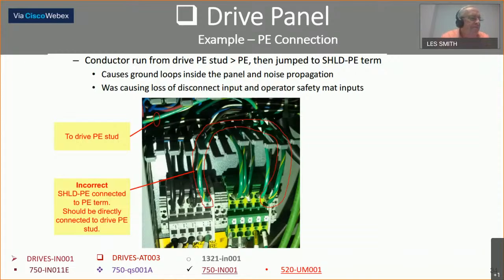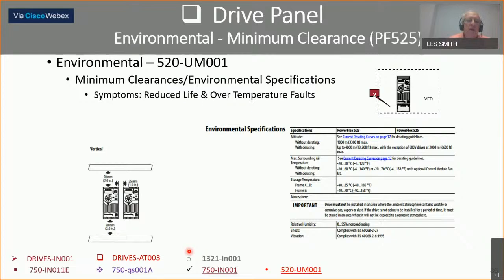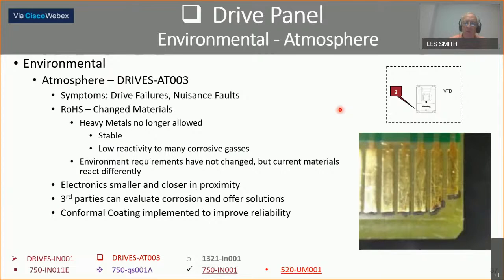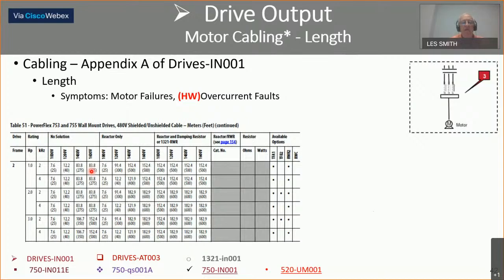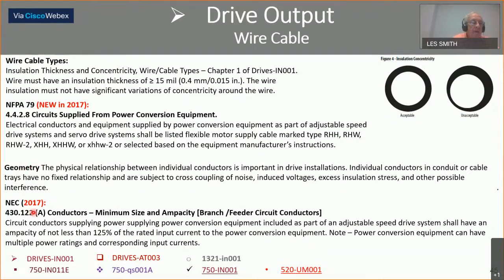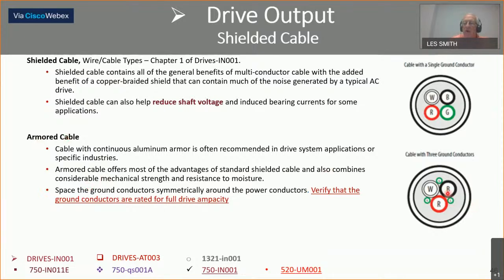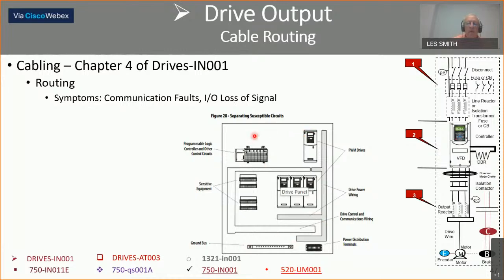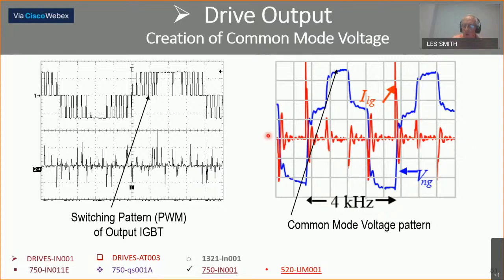Virtual Lunch & Learn: Drives Installation Best Practices - Part 2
This lunch and learn session is a continuation of last week, where we talked about how drives installation is continually changing and how to prepare for the various changes that can arise. We began the discussion of how it’s important to be aware of motor and drive setups as well as wire run lengths, which we will finish in this session, Part 2. This is an interactive live session with the ability to ask questions in the comments section, ensuring that you have a firm understanding of the basics. Join us live on October 14, 2020, for the second part of the Drives Installation Best Practices series!

Our videos are made available for your convenience and we hope you find them helpful. Please note, however, that the information contained in the videos is subject to our disclaimer and should not be relied upon as professional advice or services. We cannot overstate the importance of compliance with machine safety standards, reviewing the national electric code and any pertinent local codes for approved installation, use, storage and repair procedures and precautions; failure to do so may result in property damage, injury or death. Always consult with your professional advisors to determine the products to suit your intended purposes.